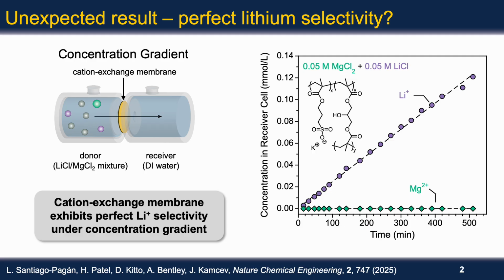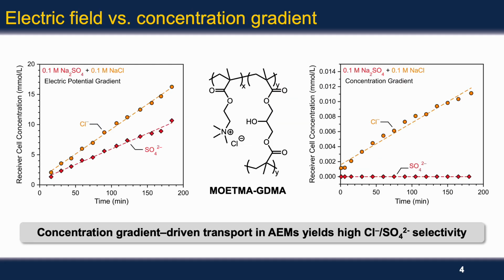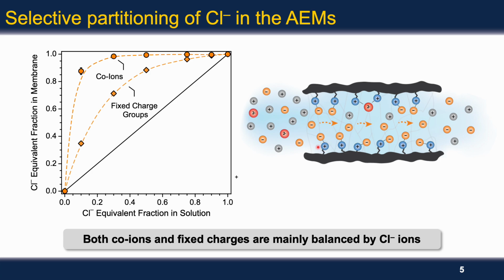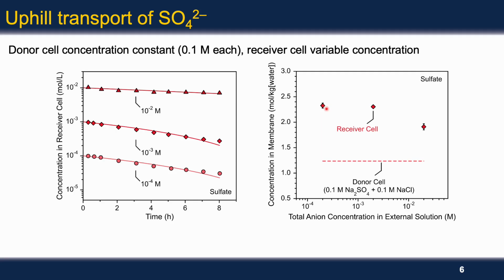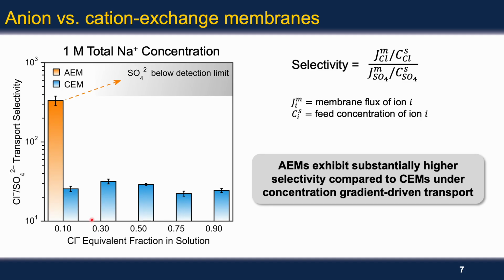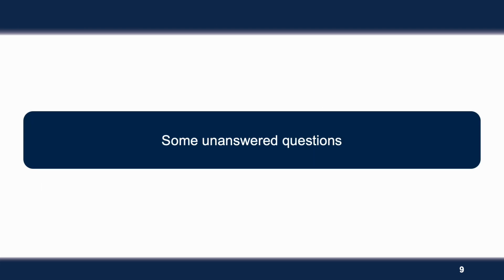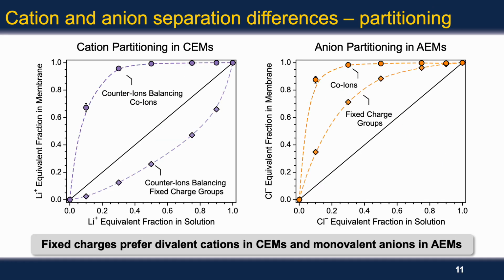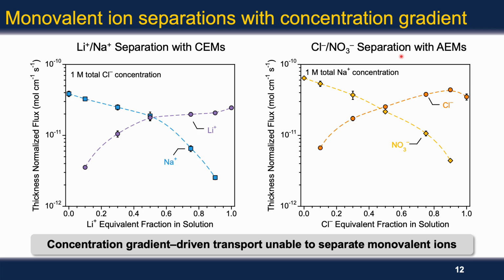Concentration gradient-driven transport in AEMs enables highly selective Cl/SO42 separation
Highlights of our recent publication: H. Patel, D. Roy, L. Santiago-Pagán, A. Bentley, J. Kamcev*, “Concentration gradient-driven transport in anion-exchange membranes enables highly selective Cl-/SO42- separation”, Journal of Membrane Science, 754, 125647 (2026)